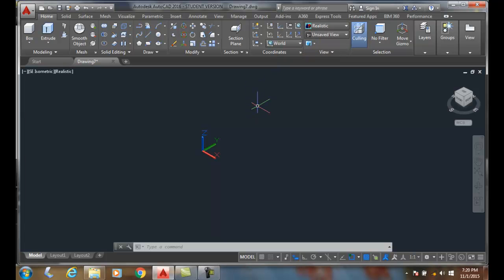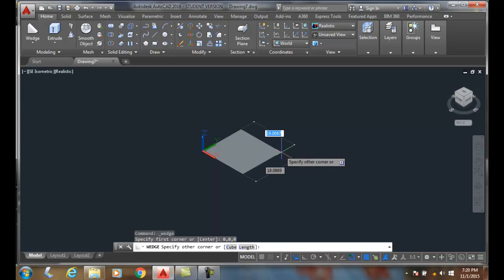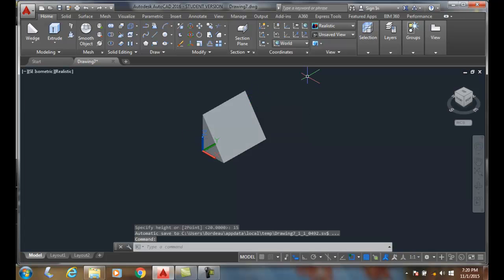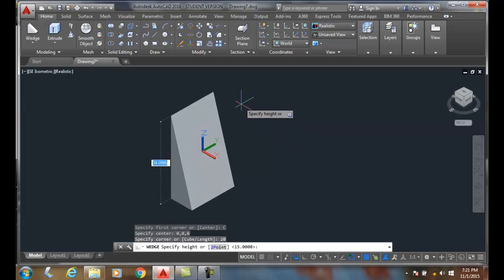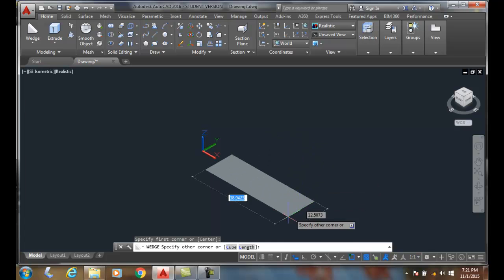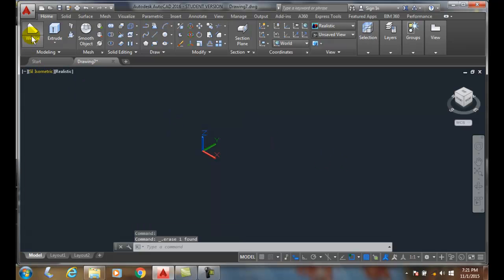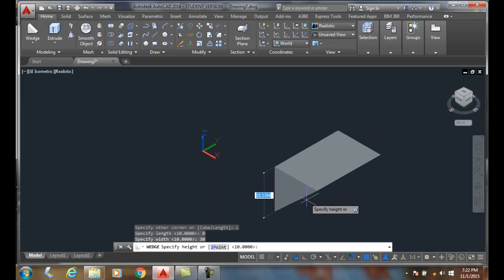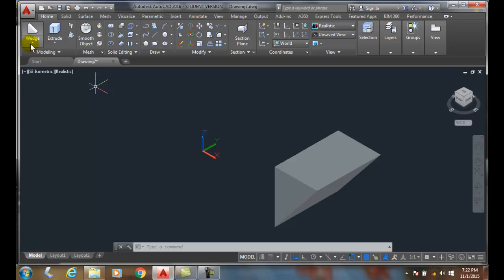3D Modeling 02-10 Wedge Primitive